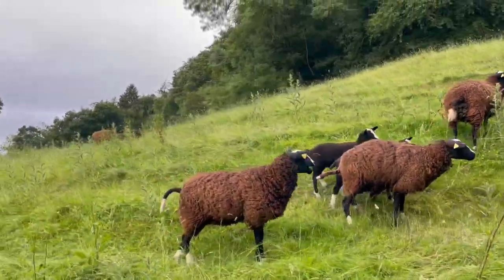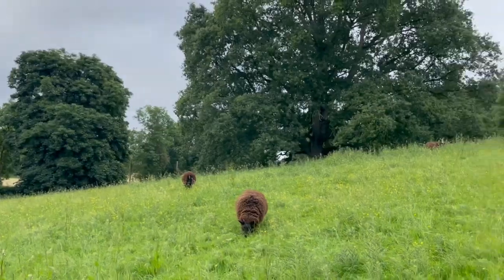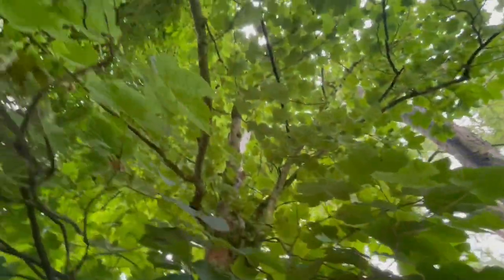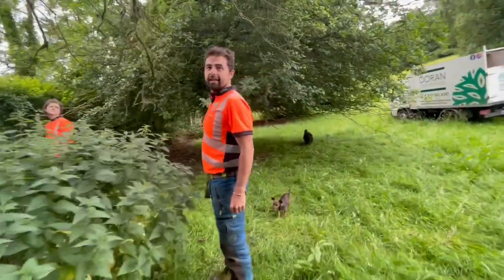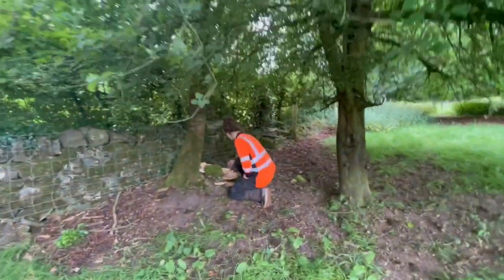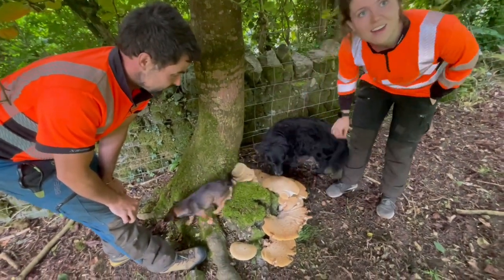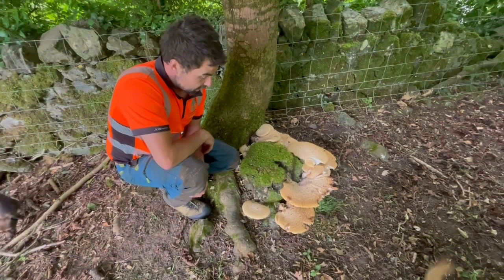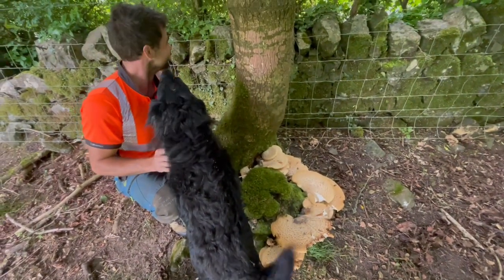Tree surgeons arrive to take down dead tree next to public road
Tree surgeons Adam and Eilis find some delicious fungi ready for a good fry up. It’s always sad when a tree dies. If it was in the woods away from doing any harm I would’ve left it alone. There’s so much biological life in dead trees.